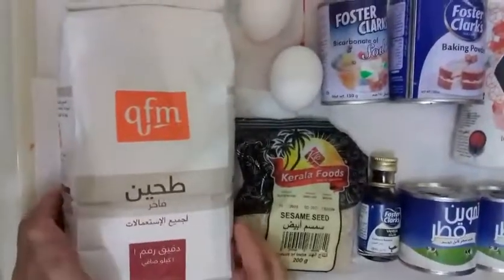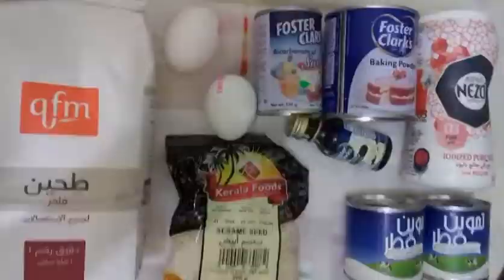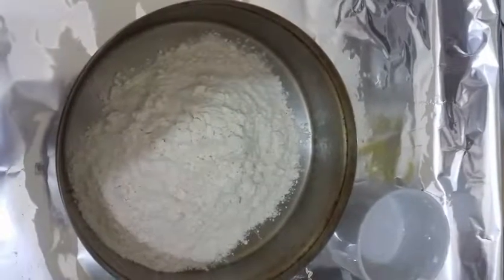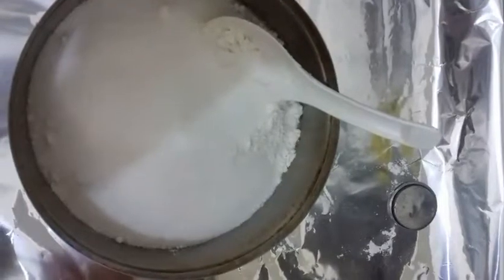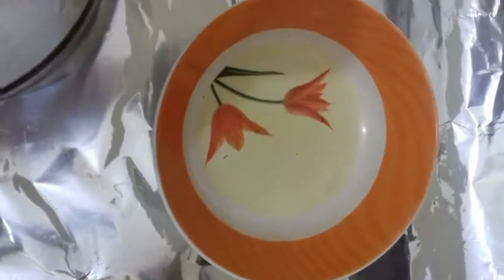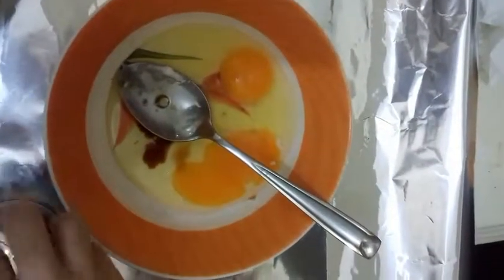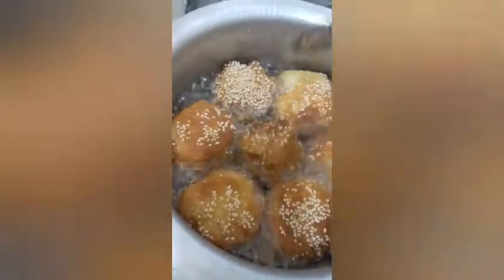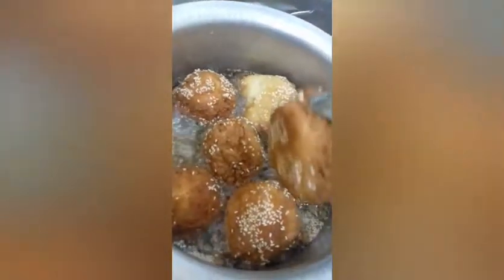How to make Binangkal | Filipino Snacks | Ofw in Qatar | Life in Abroad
Tips :
We use 2 eggs coz our eggs are small.
Put more oil for deep frying.
Cook in a low heat.